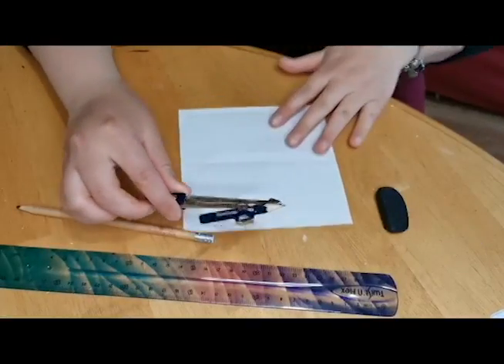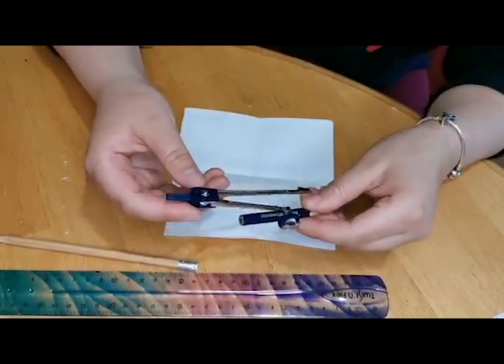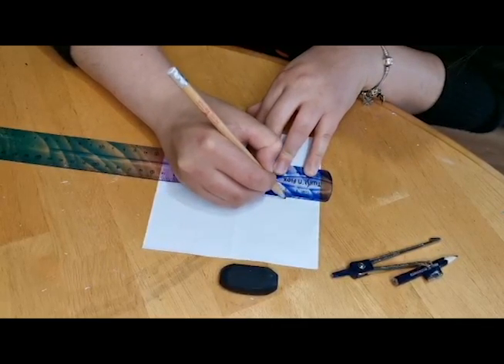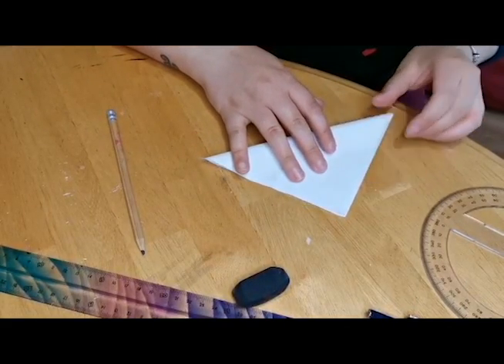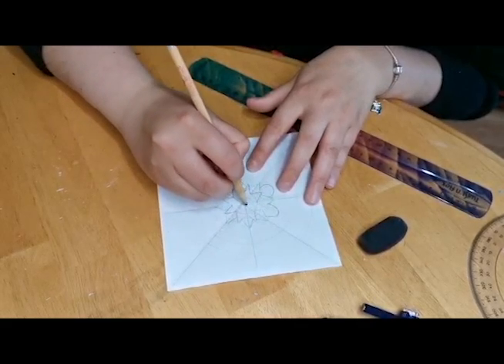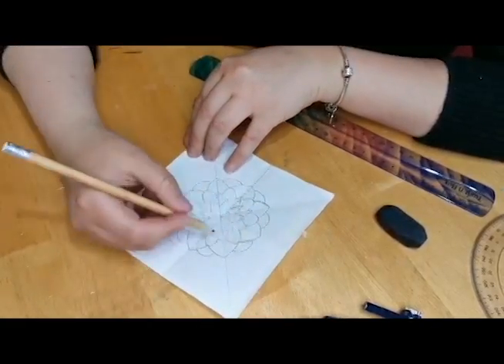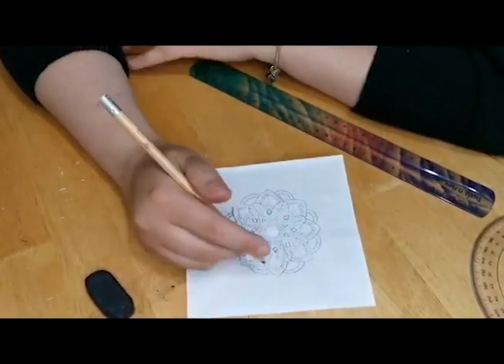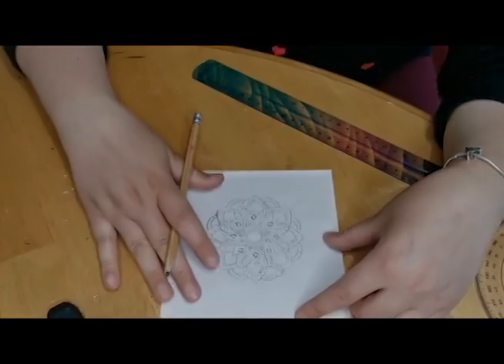How to make a simple mandala by Bianca Keller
Bianca Keller shared her story with us. However, that was not all. She also recorded a mini tutorial with the basic steps on how to draw a mandala! If mandalas and draw are your "cup of tea", feel free to have a look here!